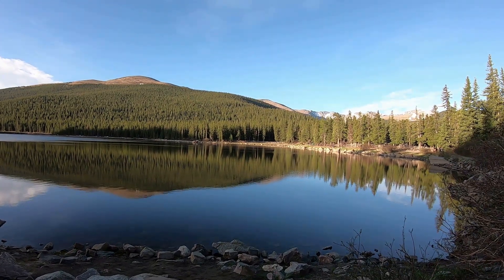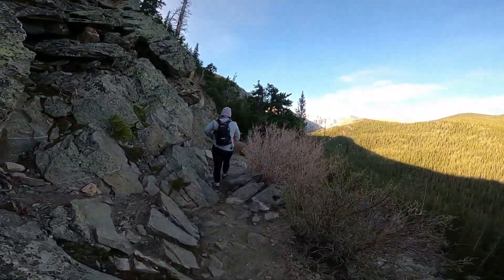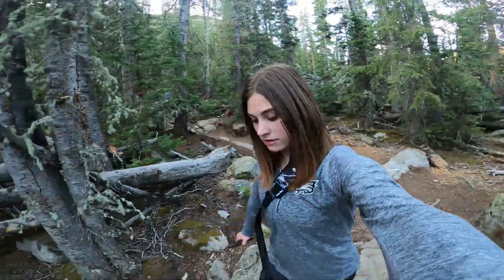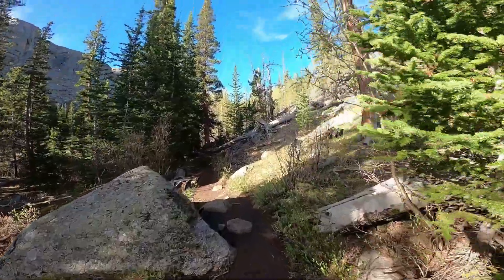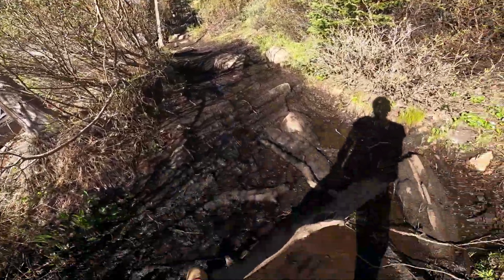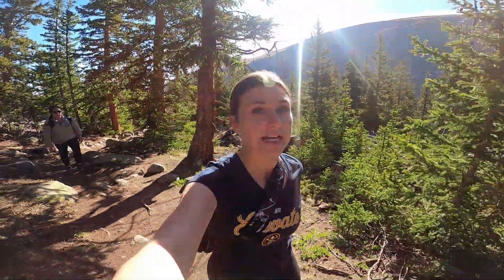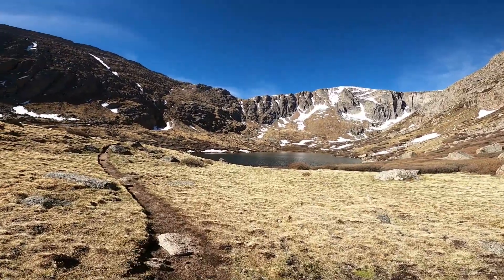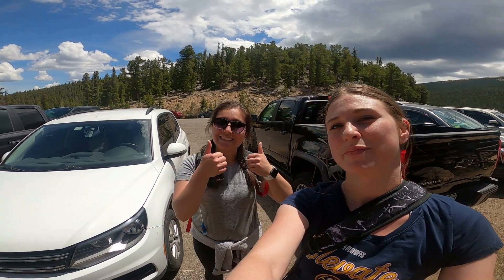Hiking Chicago Lakes in Idaho Springs Colorado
Chicago Lakes in Idaho Springs, Colorado Day Hike Video

Arrived at Echo Lake around 6:30 on 5/31 and there were about 10-15 cars at that time. The trails has amazing views all through out. A lot of tree roots and rocks on the trails so watch your step. Around the 3 mile mark, there was a slight boulder scramble but nothing too hard. A few places on the trail were muddy and did require some rock hoping to stay dry. Hiking shoes would be preferred on this hike. We enjoyed the upper lake for about 30 minutes before we made our way back down. On our way back, there were A LOT of people and the trails tends to get narrow at some places so be prepared to stop.

Sam: @sam_stall_hikes
Taylor: @trekkingwithtaylor OR @taylorwarnerr